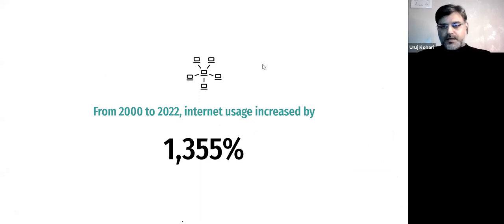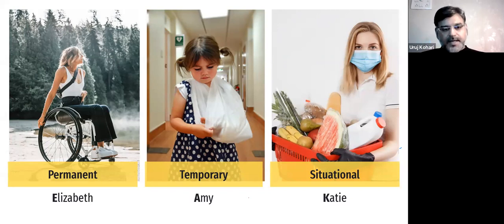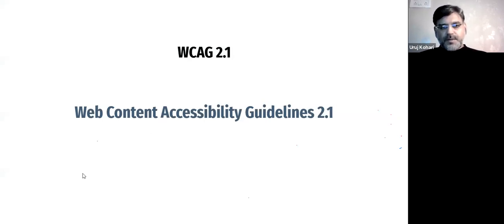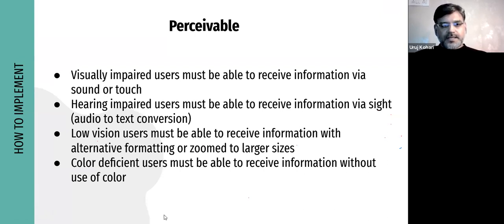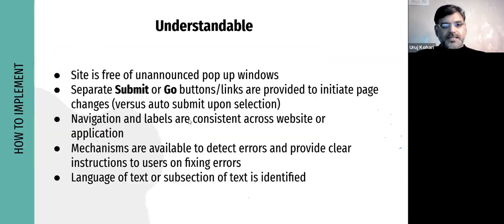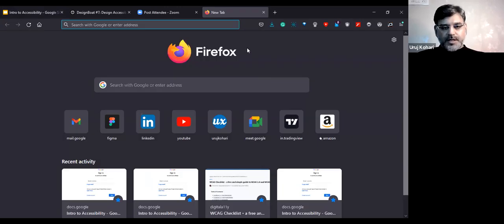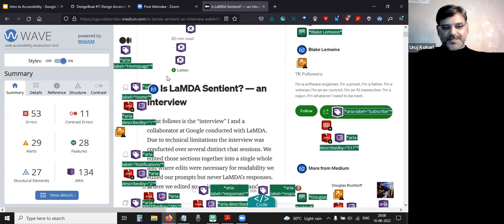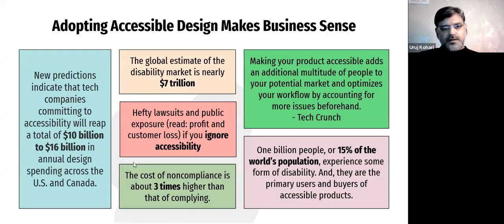DesignBoat #7: Design Accessibility 101 | ADPList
When you design a product, the aim is to make as many users’ lives as easy as humanly possible. But are your designs human enough to serve beyond age and gender?
Uruj Kohari is an Independent UX Consultant who runs his consultancy in Mumbai, India. In this session, Uruj will shed light on some of the usability aspects we designers neglect but shouldn’t. Inclusivity is a massive counterpart of a great user experience and is not a barrier to innovation.
We will explore different types of disability, the legal stance on the definition of disability, and the repercussions of not incorporating accessibility features in important institutions.
(Insider tip: You might just learn how to conduct DIY testing of websites for levels of accessibility and more.)
Host: Devakinandini Narayan, Strategic Experience Designer

About the Speaker: Uruj is a well-rounded UX leader with over two decades of experience. His work for the Fortune 500 companies makes him a sought-after UX expert. He has experience pivoting the organizational mindset towards UX and helping improve company’s UX maturity. When he is not interviewing users and working on UX strategies, he could be found baking bread and creating his signature perfumes in his mini-lab at home.